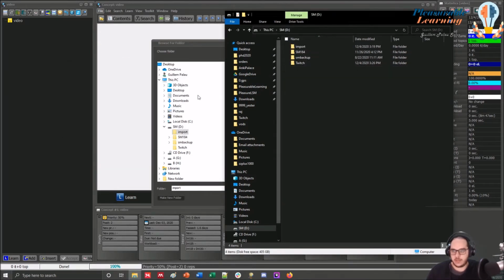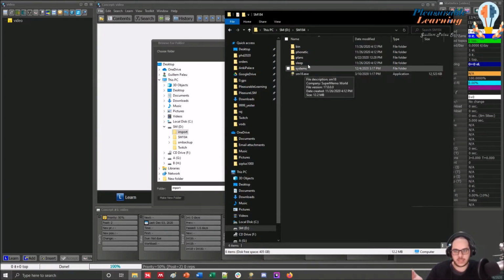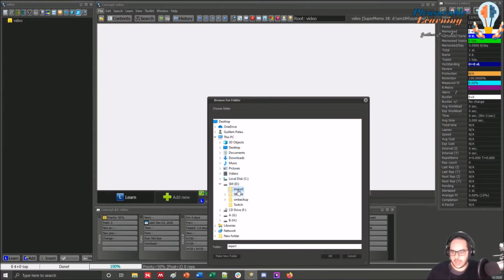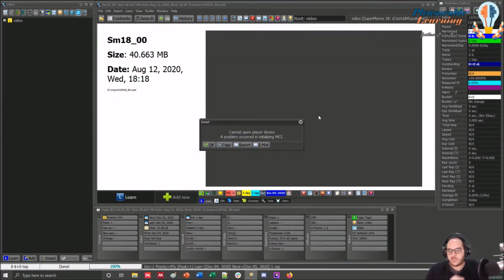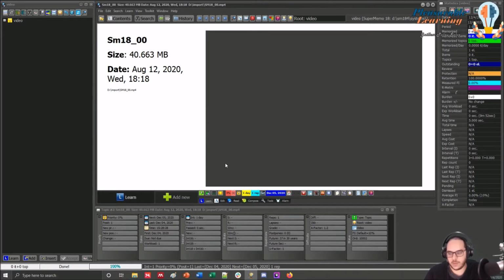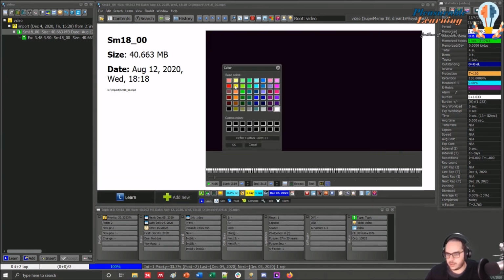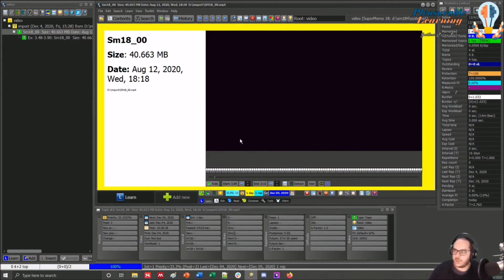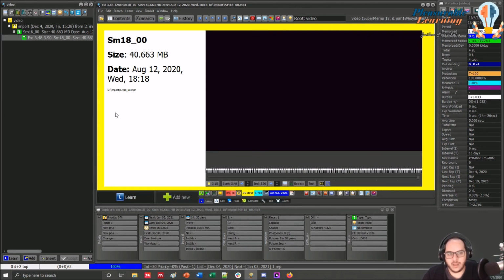How to Play Local Files For Incremental Video in SuperMemo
Schedule a tutoring session with me Incremental video with local files on your computer, including how to solve the "A problem occurred in initializing MCI" in SuperMemo 18.

SuperMemo Comunity